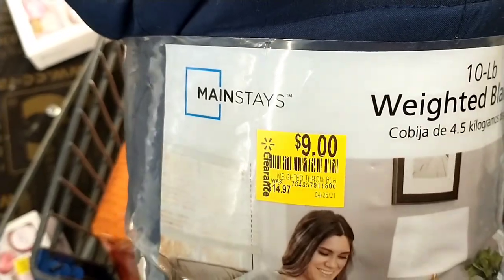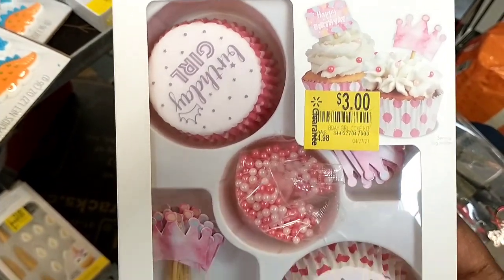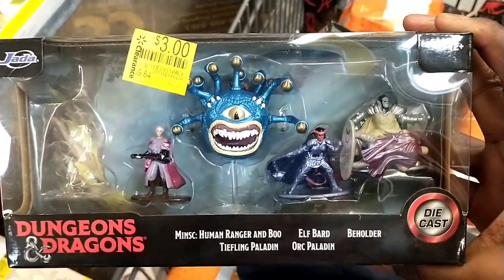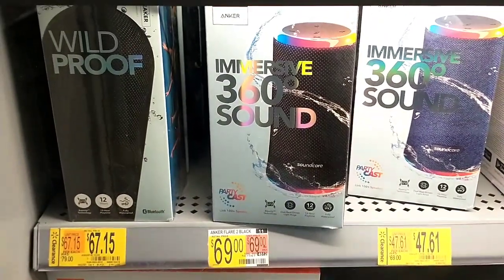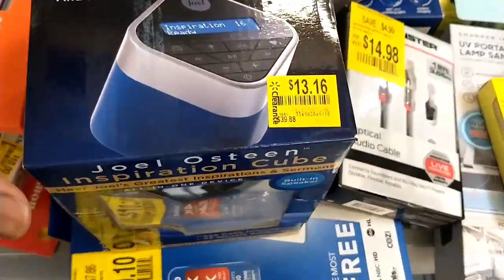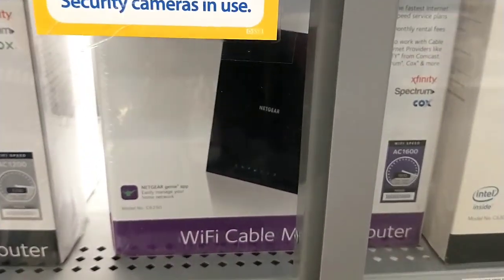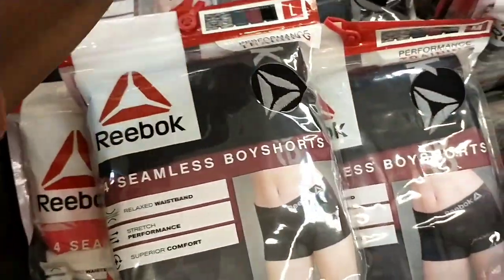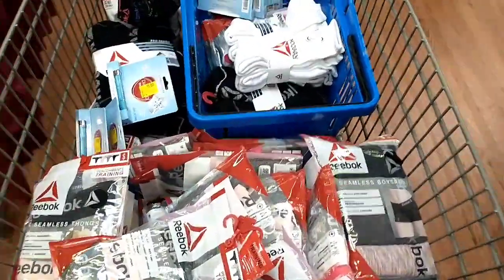GREAT WALMART CLEARANCE FINDS! $2 REEBOK ITEMS, WEIGHTED BLANKET, MARVEL & MORE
Hi guys, welcome back to another video. Afew snippets of afew clearance items i found! UPCs included so you can scan with your walmart app and see if any stores near you have the same deals. YMMV- your miles may vary. Walmart clearance can greatly differ store to store, so if something hasn't quite dropped yet keep checking back. Be safe if you are out shopping 🙏🏾

Poshmark: @harriottsells

Kidizen: @harriottsells